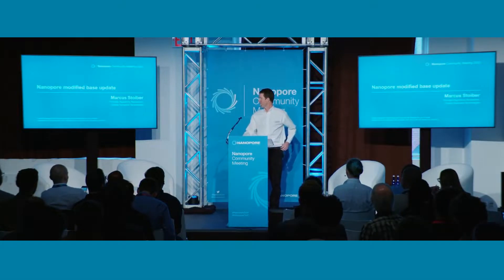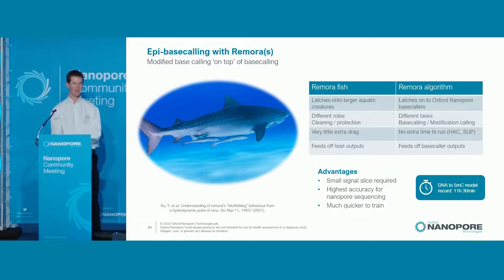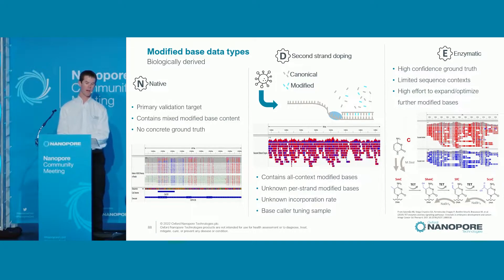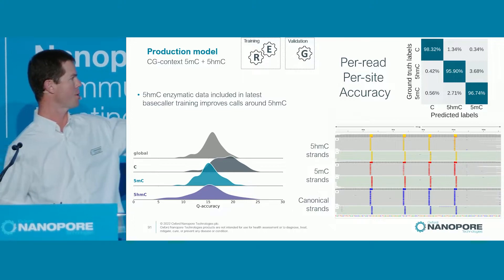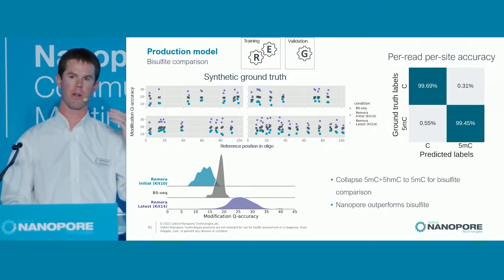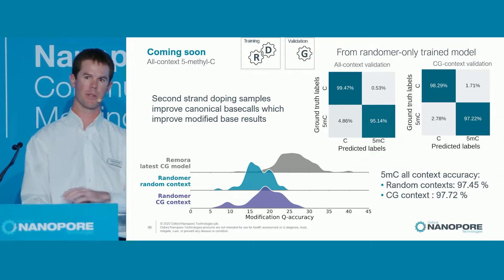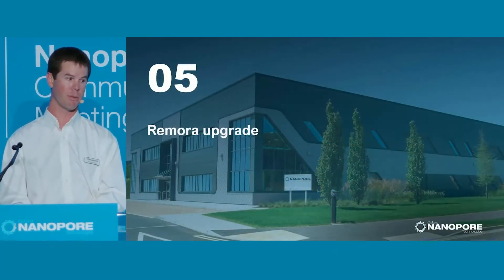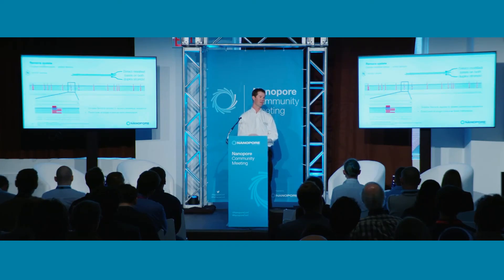Marcus Stoiber: Nanopore modified base update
The nanopore sequencing platform generates a unique, information-rich output capable of detecting various base analogues. The release of the Remora modified base detection algorithm, separating the basecalling and modified base detection tasks, greatly simplified this process while simultaneously improving methylation detection accuracy. This talk will explore the latest developments in the Remora including 5-hydroxymethylation detection and all-context modified base detection training and current performance. Nanopore sequencing is quickly becoming the gold standard platform for methylation, and we aim to expand the catalogue of standard models available and enable the expansion of this catalogue more easily via the incredible nanopore community.